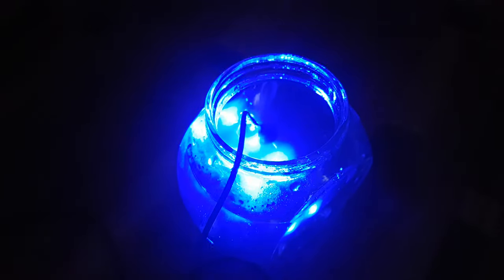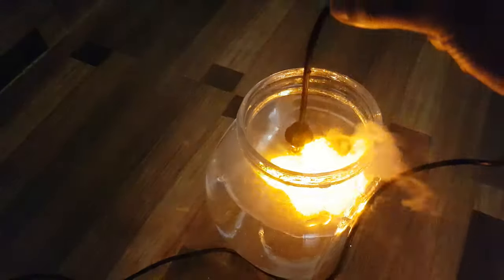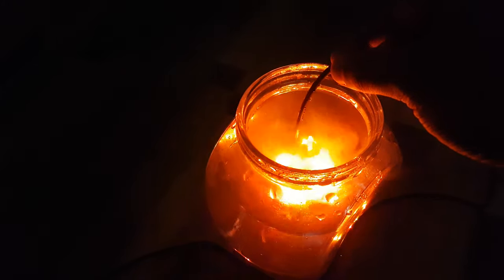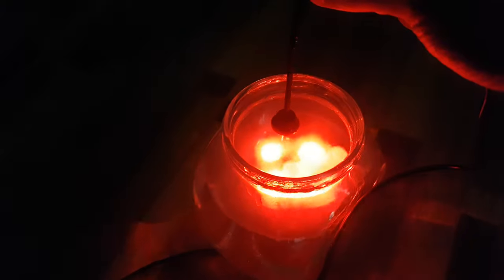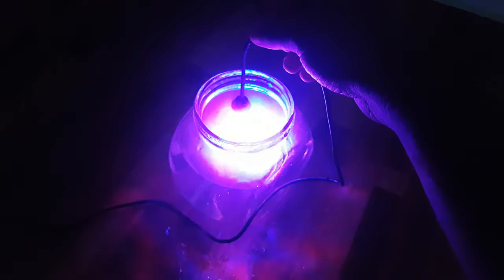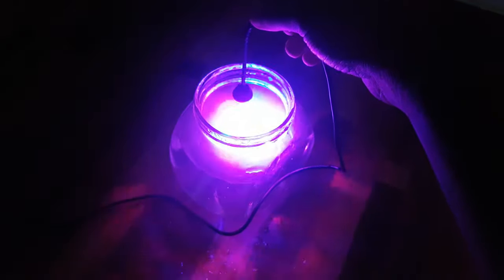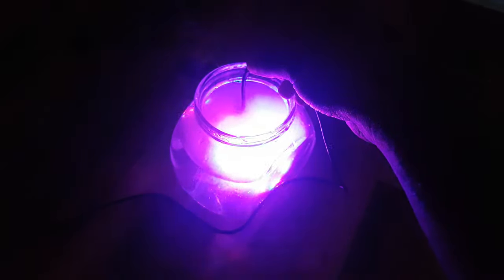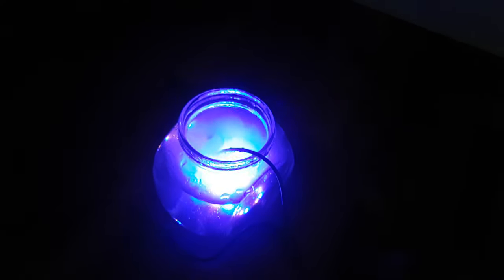LED MIST MAKER WITH FOUNTAIN FOR AQUARIUM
A good addition to your aquarium. a mini water fountain with led lights and lot of mist. the fishes will love it. and its cheap too

Fedus 12 LED Multicolor Changing Mist Maker Fogger Water Fountain Pond Fog Machine Atomizer Air Humidifier